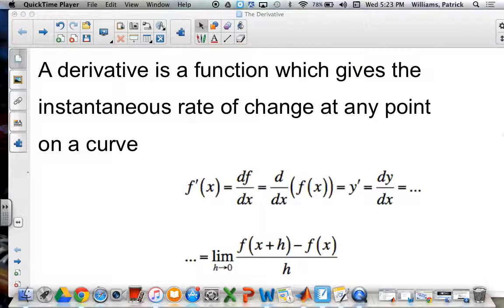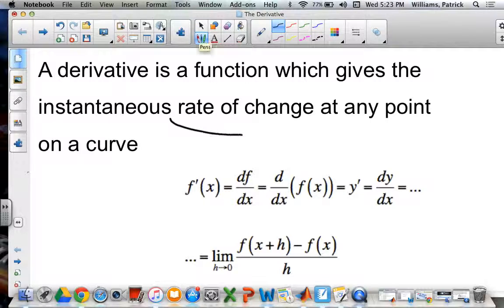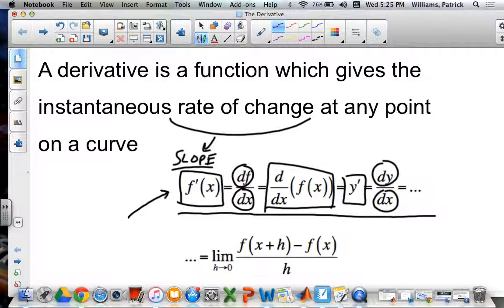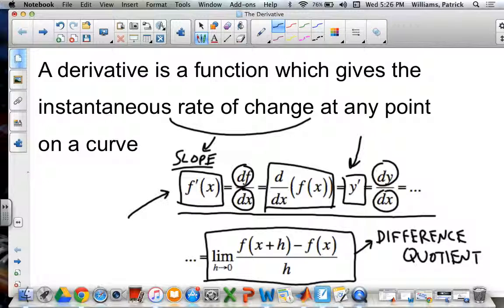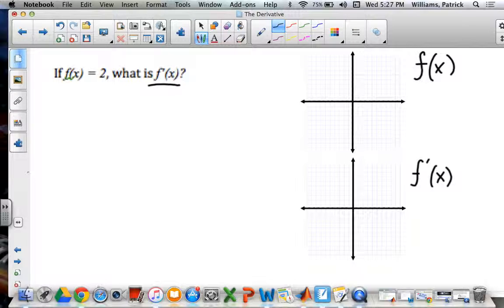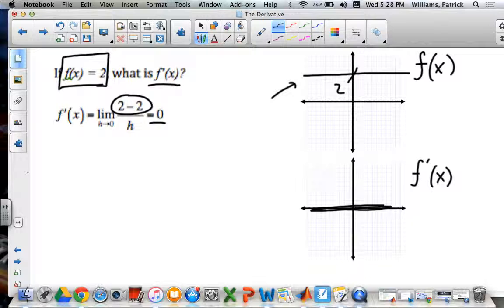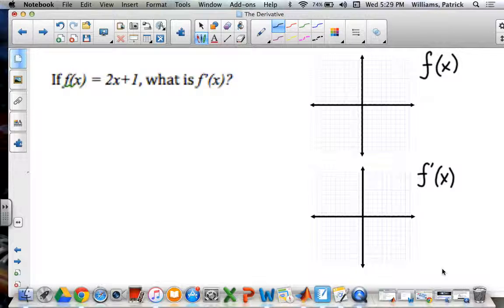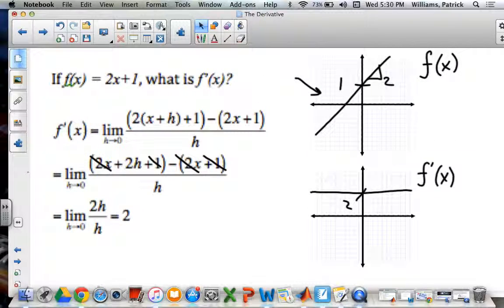1.B 4 The Derivative